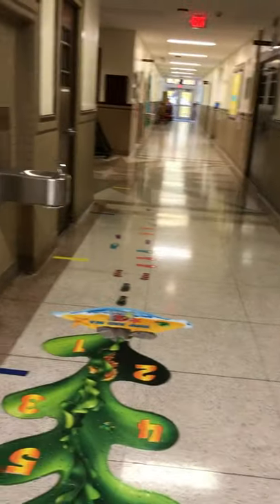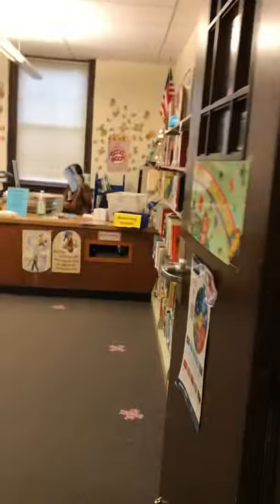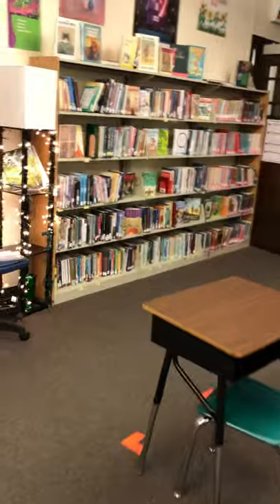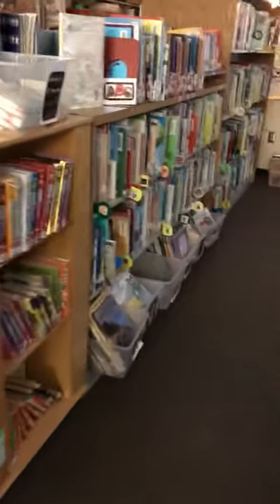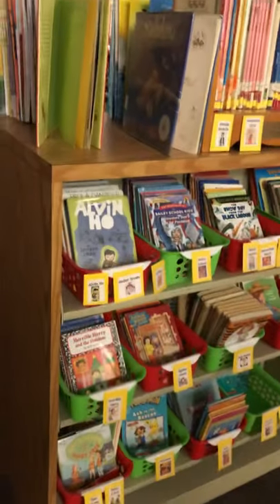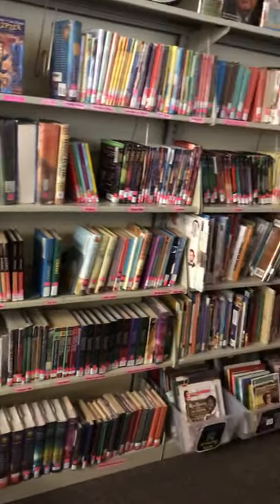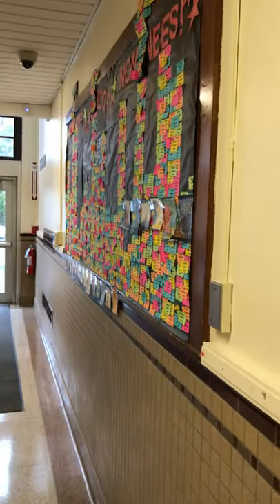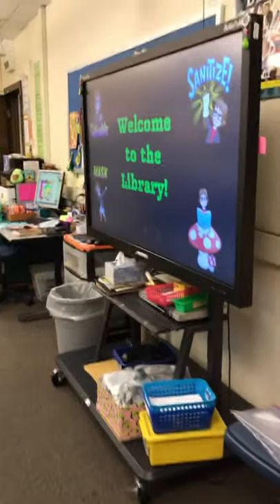DPS Open House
10.15.20 DPS Library Your